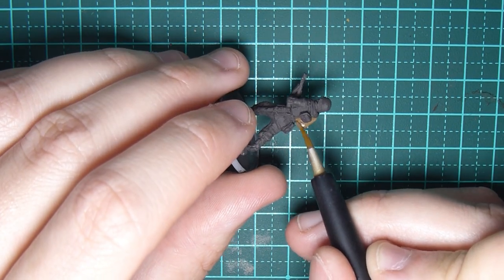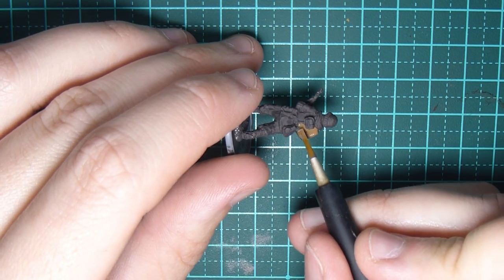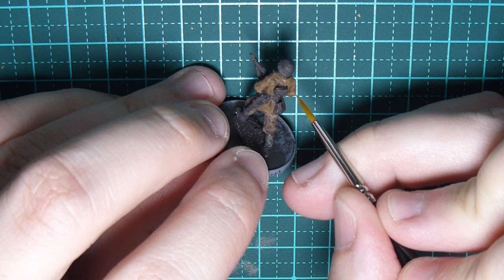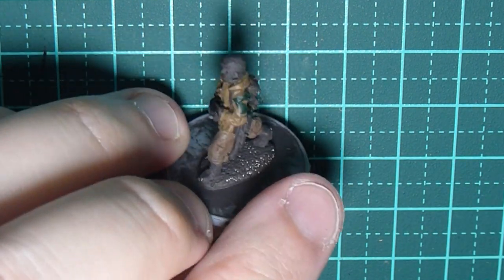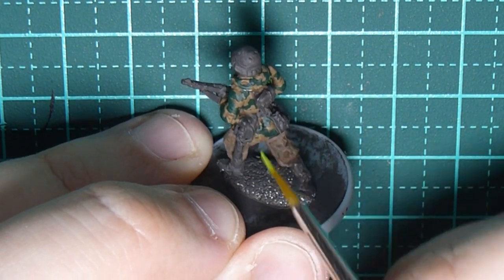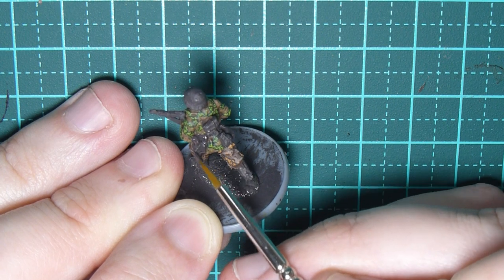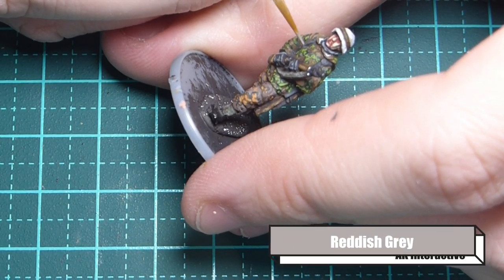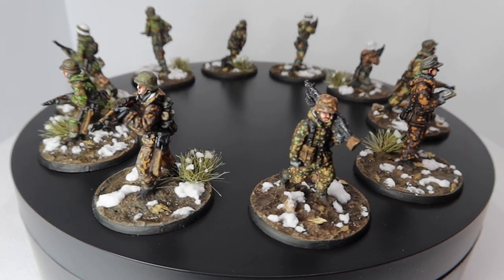1/72 - WW2 German SS Oakleaf Spring Tutorial - AB Figures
Learn how to paint AB Figures WW2 German SS Spring Oakleaf in this complete  uniform step-by-step tutorial. From start to finish, this video will teach you everything you need to know to create a stunning Oakleaf design. If you're interested in painting WW2 German military uniforms, then this tutorial is for you! In this video, we'll cover everything from painting the basecoat to detailing the insignia. After watching this tutorial, you'll have everything you need to paint a stunning SS Oakleaf design!